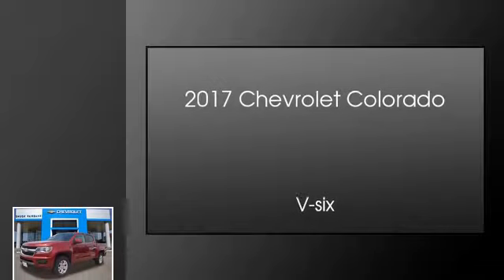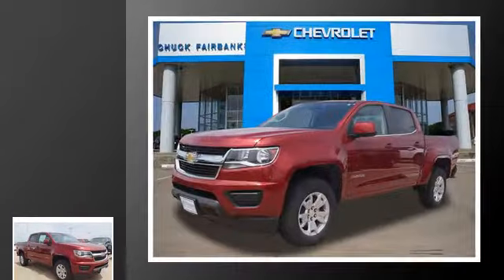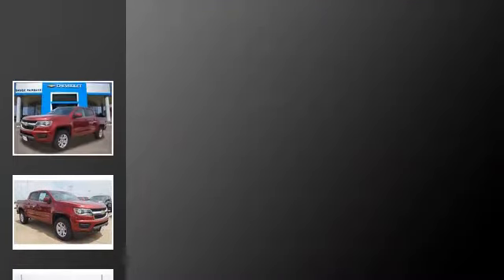2017 Chevrolet Colorado